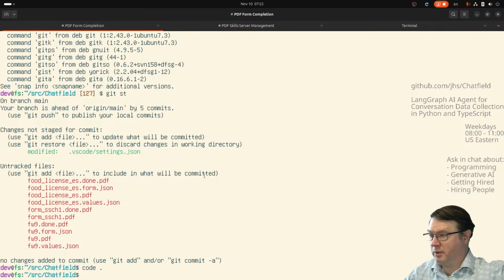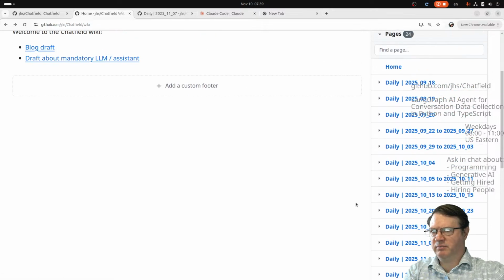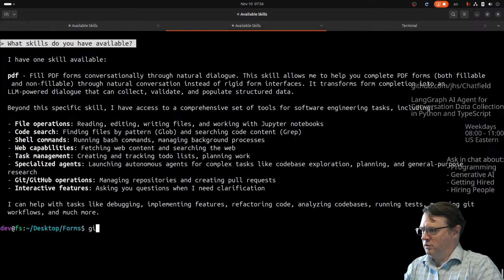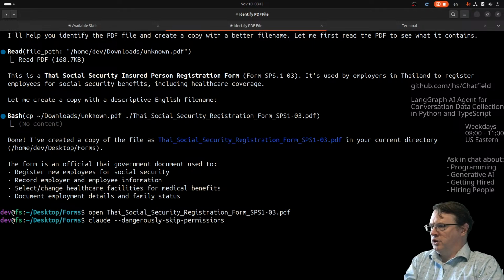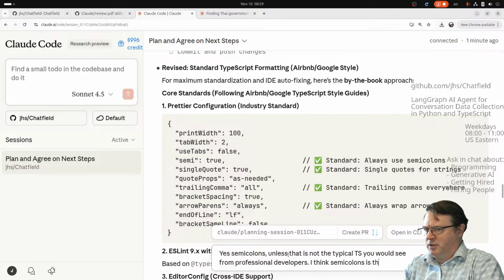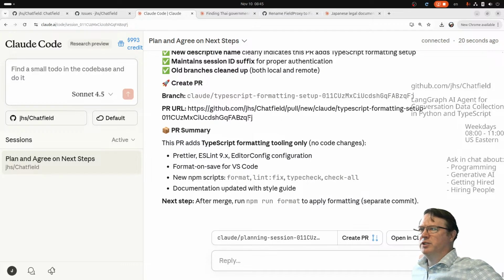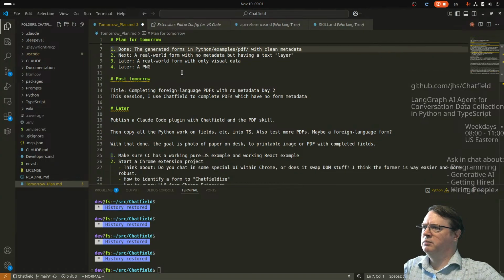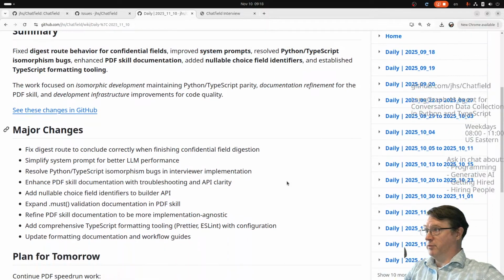Completing foreign-language PDFs with no form metadata Day 2 | Claudey With a Chance of DevOps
This session, I build Chatfield examples to completing foreign-language PDF forms which have no form metadata to assist.